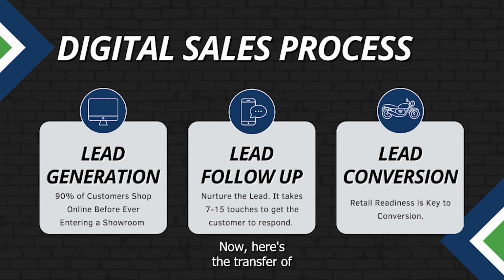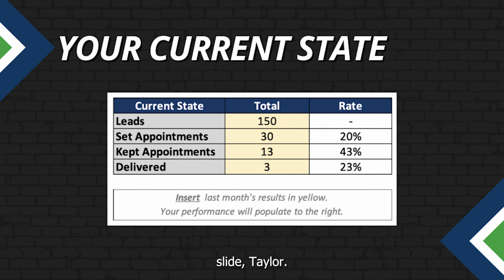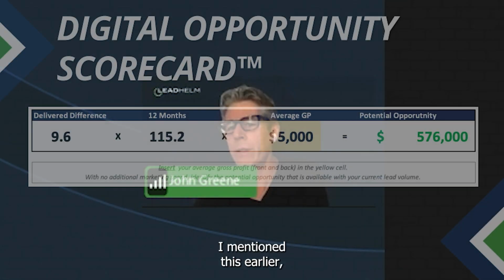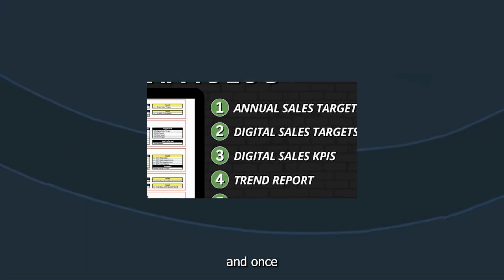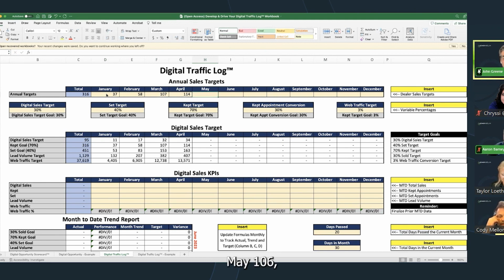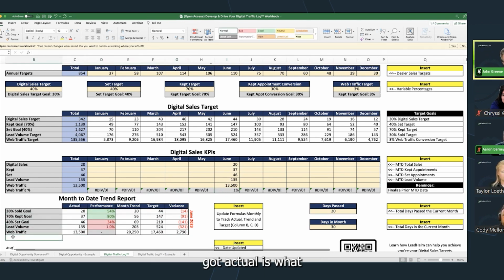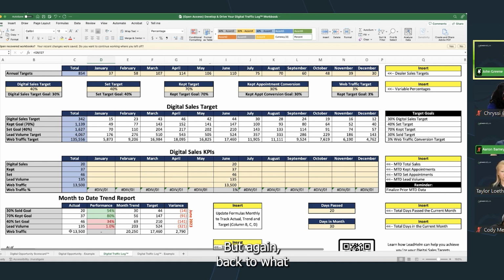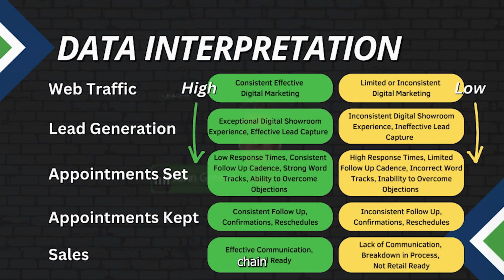The Power of Data: Develop and Drive Your Dealerships Digital Traffic Log™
Calling all Sales Managers! Are you eager to increase qualified appointments and sales conversions?

Join LeadHelm in this webinar in collaboration with Powersports and Motorcycle Industry Leader John Greene, where you'll learn how to build a customized Digital Traffic Log™ tailored to your dealership needs. Discover the power of data-driven insights and strategies to elevate your digital sales process.

What You'll Leave With:
-Insights Into Your Web Traffic
-Best Practices to Maximize Showroom Visits
-Data Backed Strategies to Sell More Units!

Plus, we revisit popular digital sales process topics and engage in a dynamic exercise to quantify the untapped opportunities within your very own digital space.

Dive into this incredible opportunity to unlock your dealerships true potential and start optimizing your digital sales process.